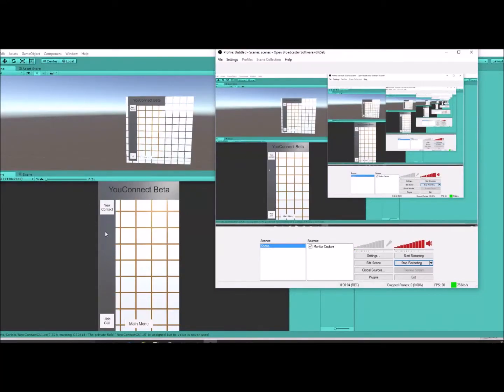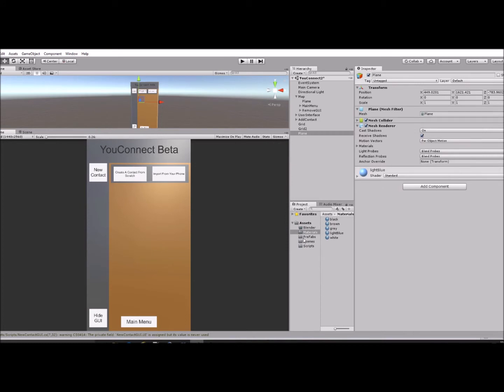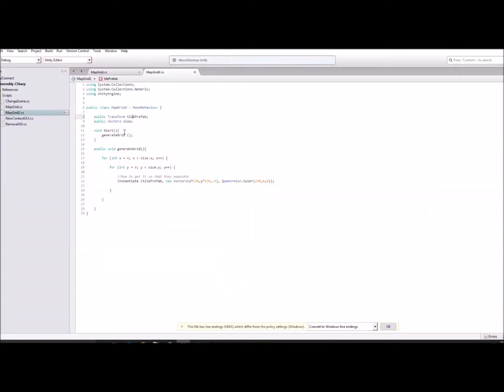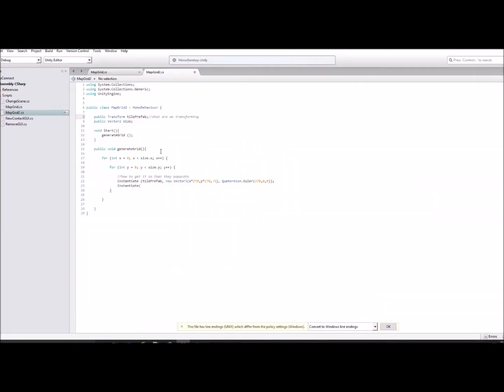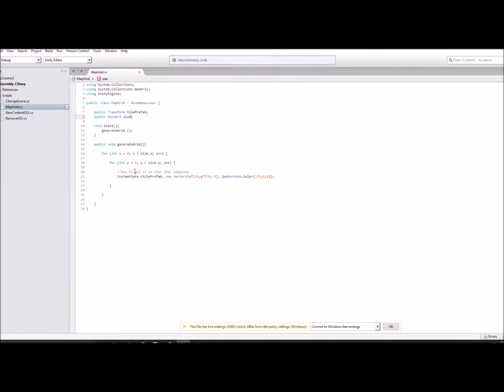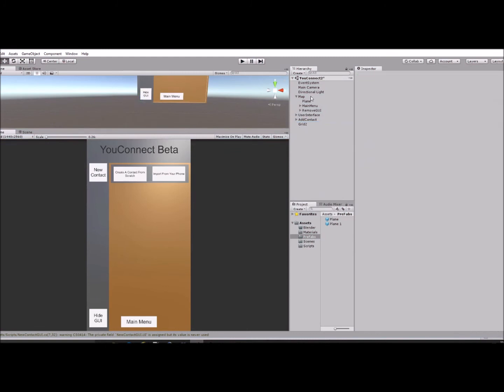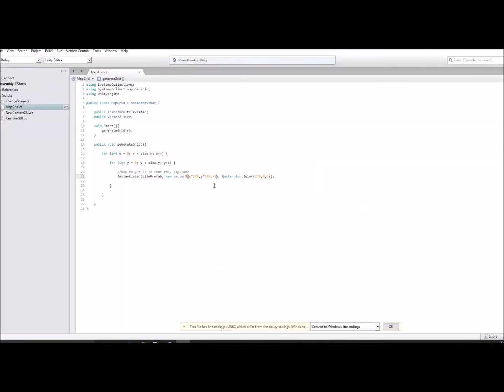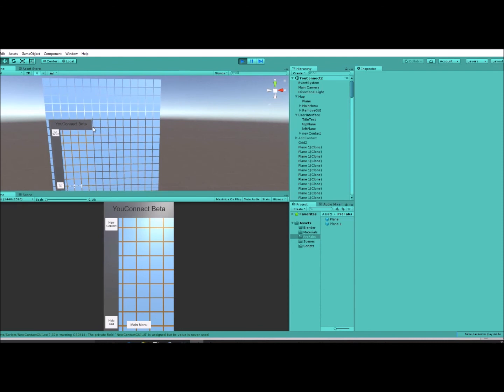Make a Grid in Unity 5.5!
This video is to show you how to make a basic grid for you use in unity. It will help you grasp the basics.